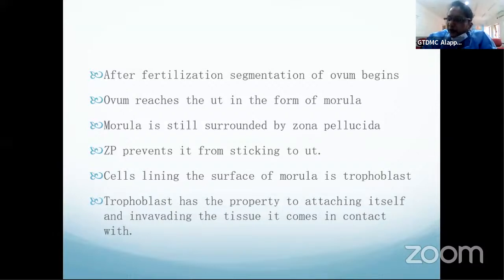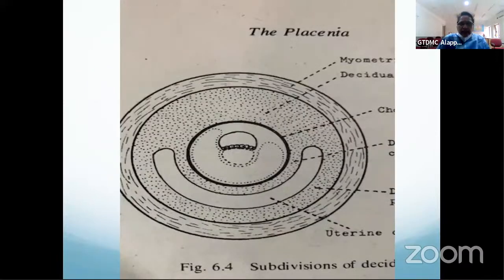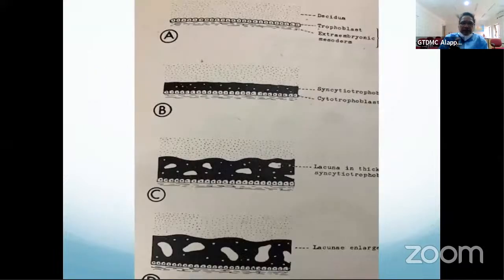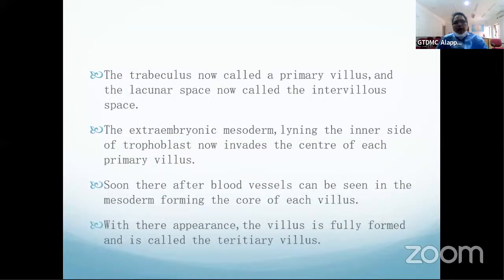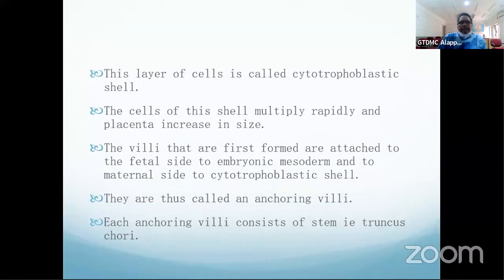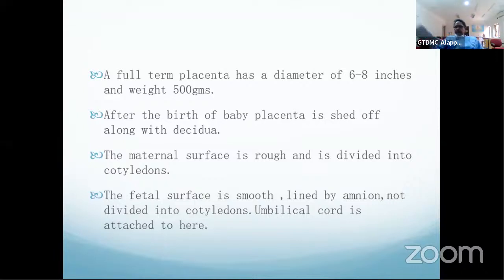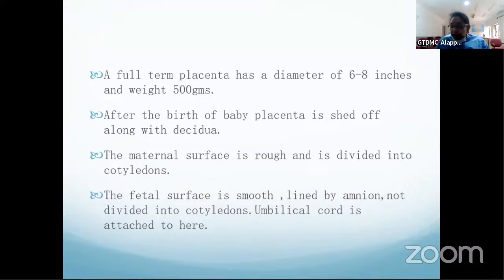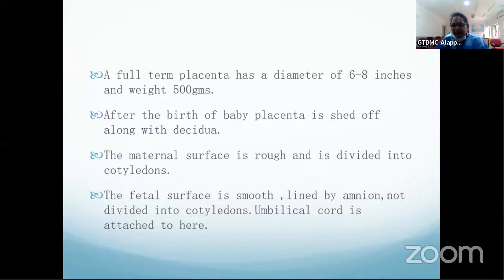03.06.21 - Obstetrics & Gynaecology